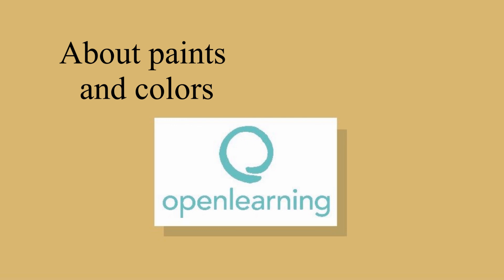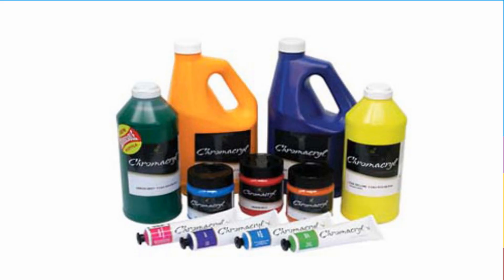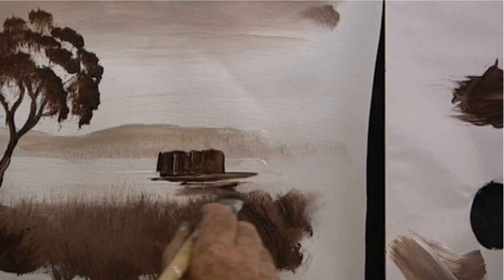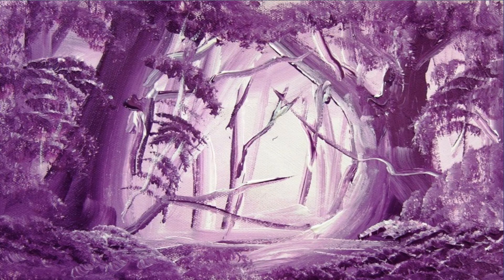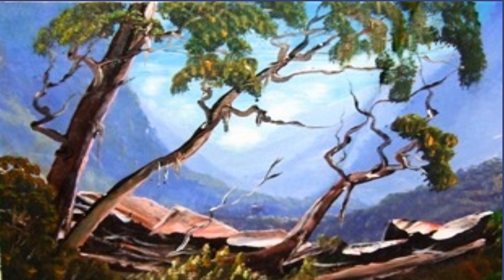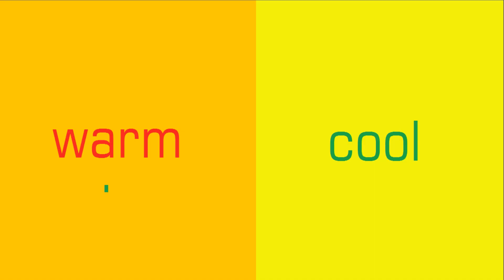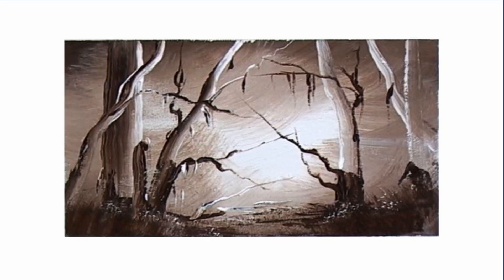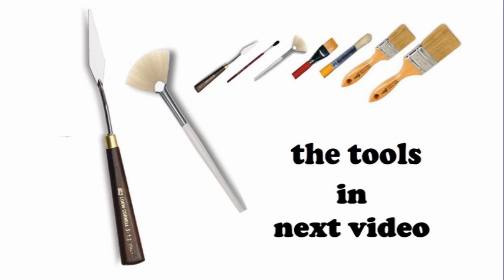Colors for painting landscapes in oils or acrylics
This video shows a list of color for painting landscapes in oils or acrylics and tips about colors used in Len Hend painting tutorials. The colors are for oils and acrylics.
For full painting information visit the Paint With Len website.